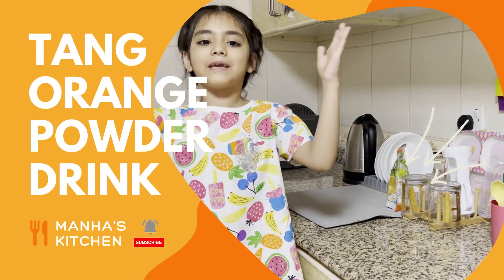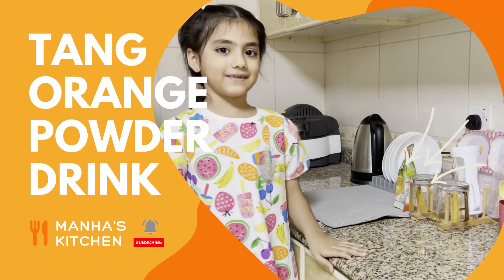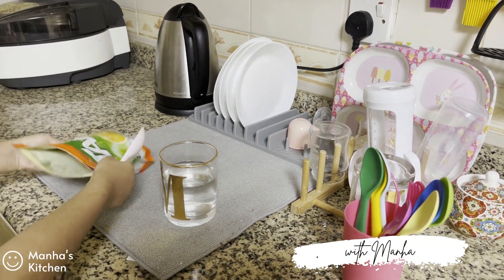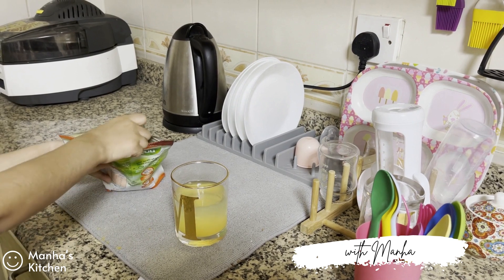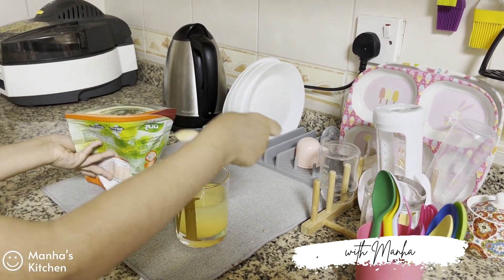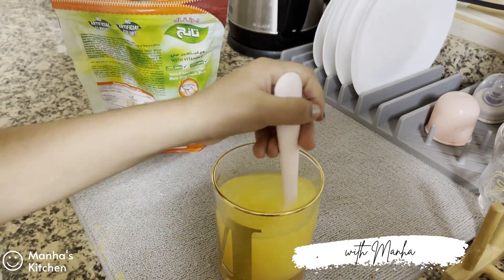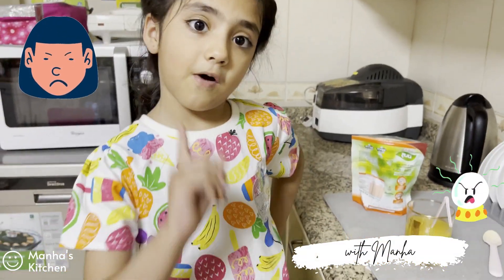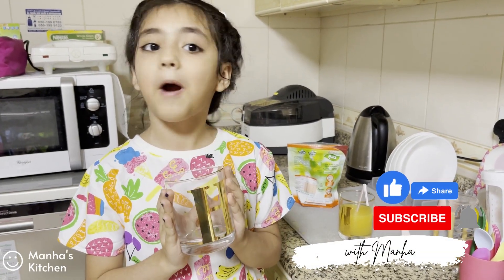How to Make Tang in Manha's Kitchen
Artificial flavoured powdered orange drink mix
Jump Start your morning with a refreshing glass of Tang! Each delicious glass of Tang contains 100% Daily Value Vitamin C per serving and is a good source of calcium to help start your day right.
100% daily value of vitamin C
Good source of calcium